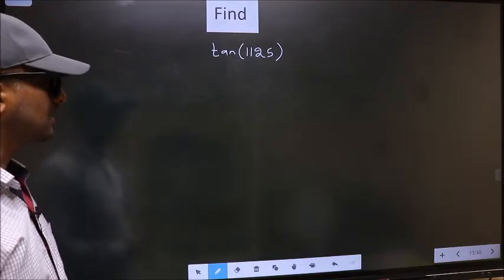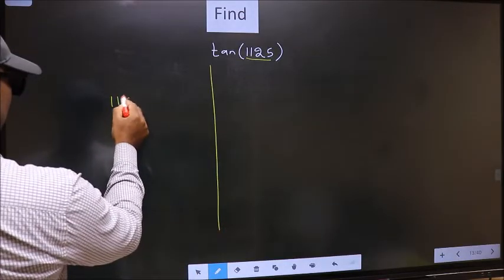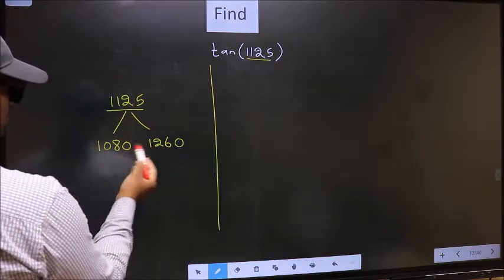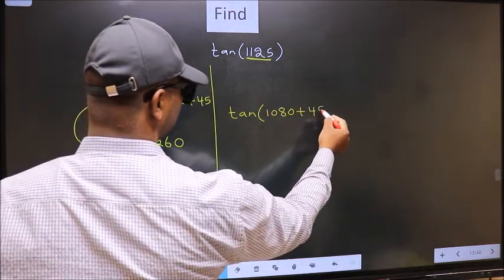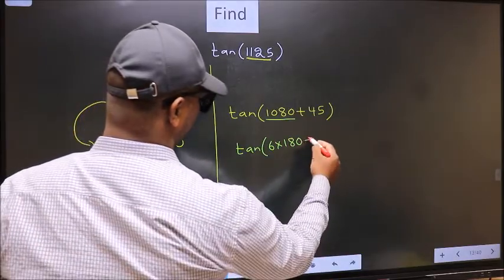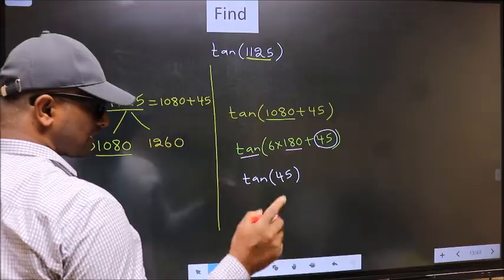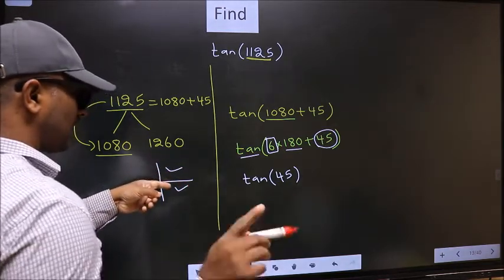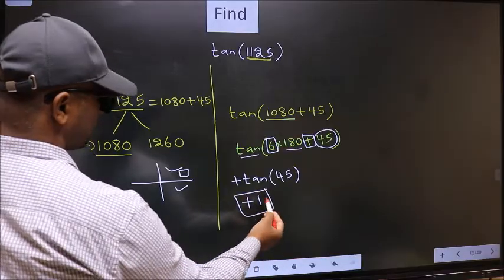Find trigonometry angle tan⁡(1125) = ?